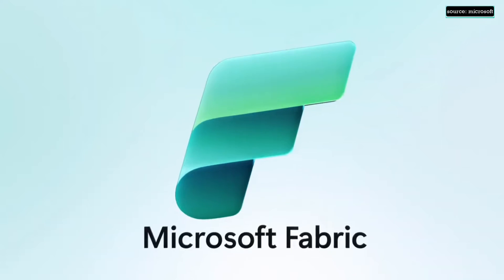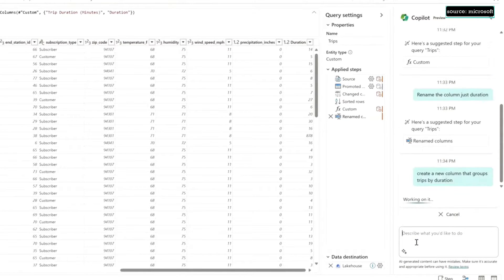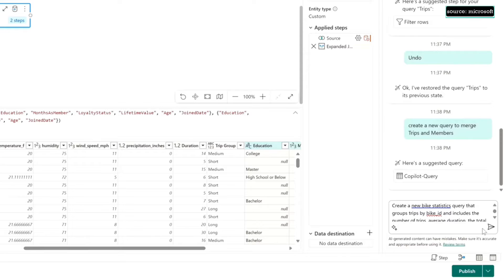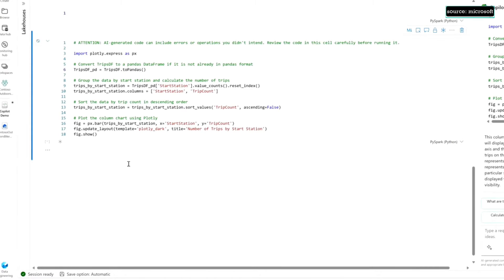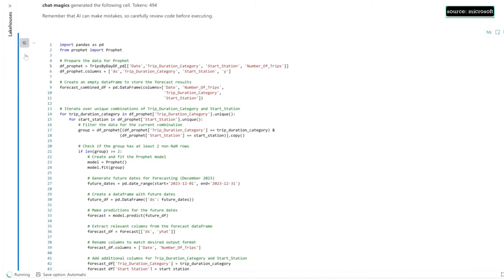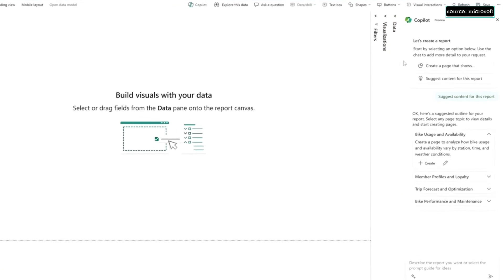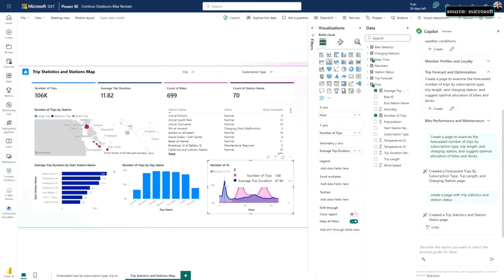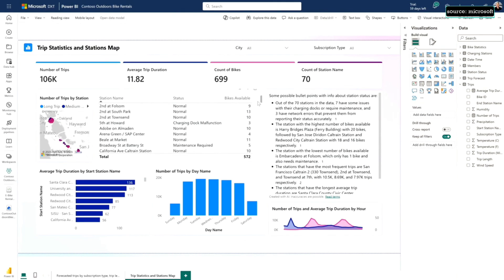Microsoft Fabric and Copilot End to End Demo 🔥🔥 [ Game Changer ]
In this video we will share Microsoft Fabric and Copilot working together in all stages of a data project i.e data prep to predictive models to discovery of insights. This is a game changer and will BOOST productivity to the next level for data analyst , data engineers and data scientists.